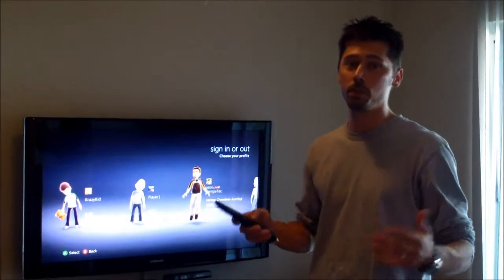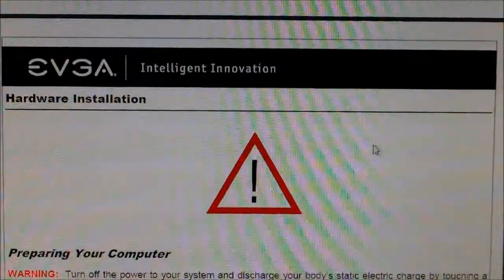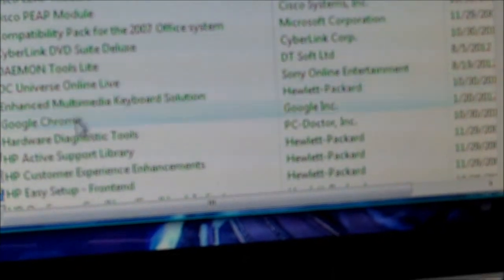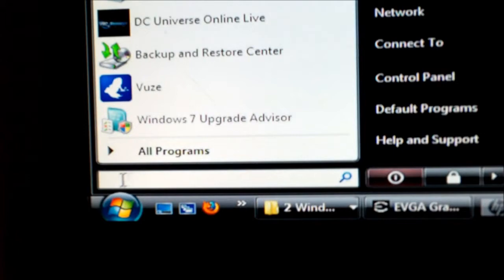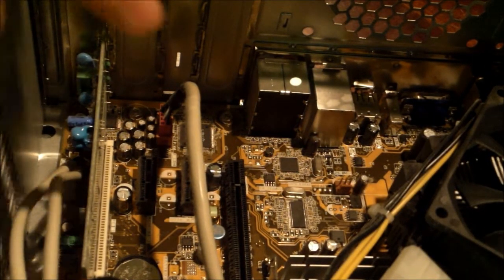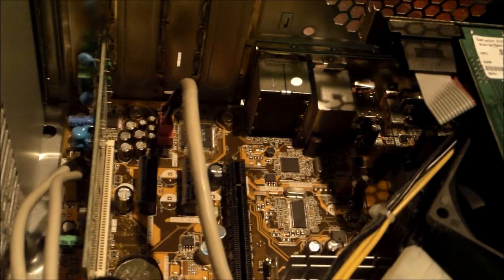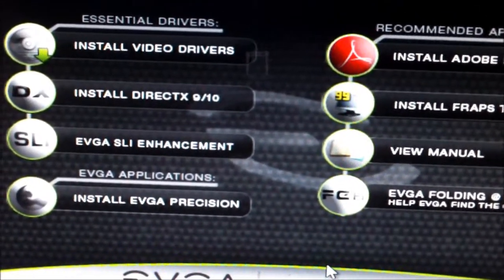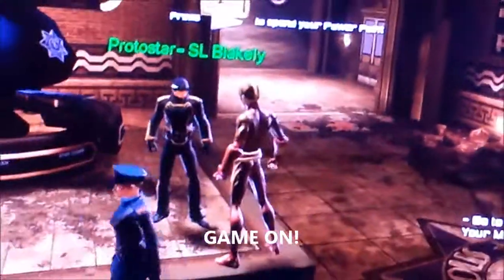HOW TO INSTALL VIDEO GRAPHICS CARD REVIEW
GEFORCE 210 3D HD VIDEO GRAPHICS CARD INSTALLATION in HP Pavilion Desktop pc computer REVIEW NVIDIA TO PLAY PC GAMES LIKE DC UNIVERSE INCLUDING SPECS AND REQUIREMENTS